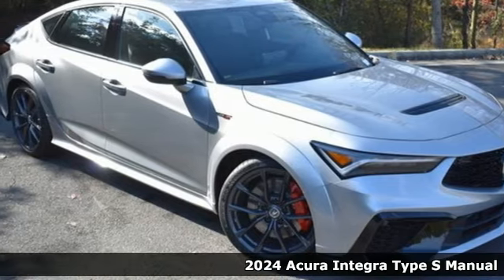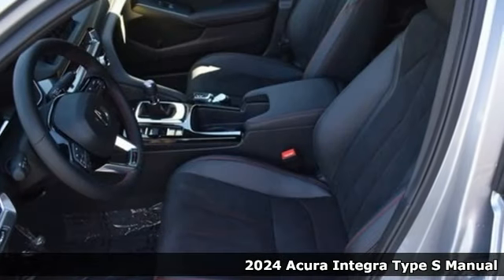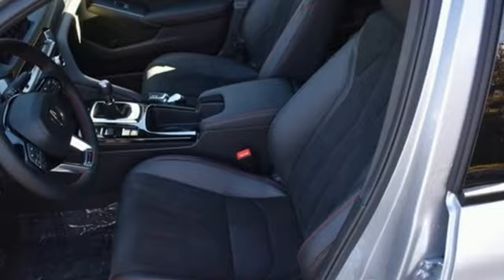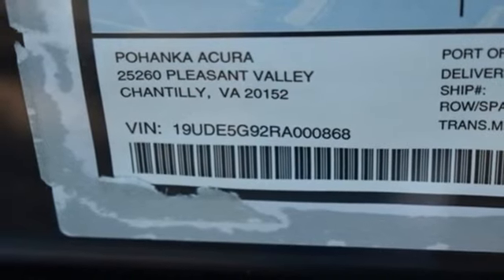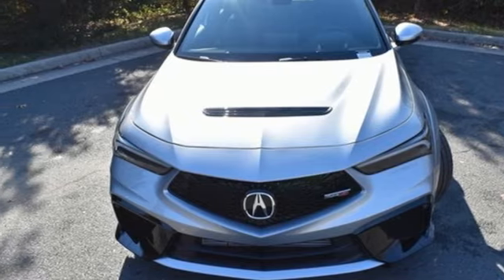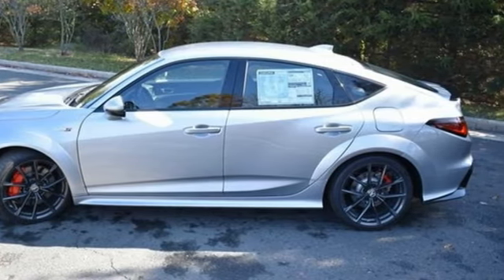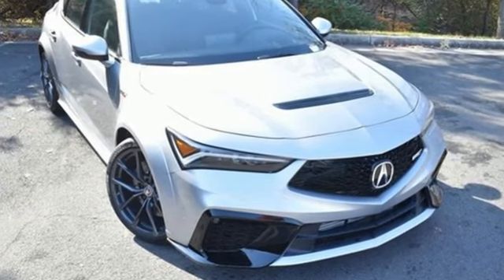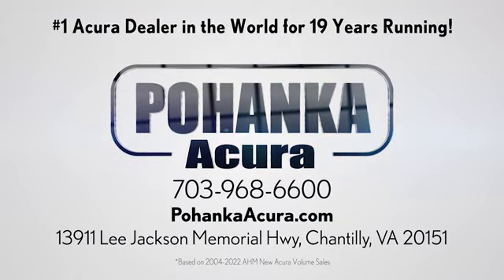New 2024 Acura Integra Falls Church VA Acura Washington-DC, DC RA000868 - SOLD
Year: 2024
Make: Acura
Model: Integra
Trim: Type S
Engine: 2.0L I4 DOHC 16V
Transmission: 6-Speed Manual
Color: Silver
Interior: Ebony
Stock #: RA000868
VIN: 19UDE5G92RA000868
Lunar Silver Metallic with synthetic leather trimmed ebony sport seats with microsuede front seats, 2.0T power, Type S package, head up display, satellite radio, and much more. brbrRecent Arrival! 21/28 City/Highway MPGbrbrbrWe make every effort to provide accurate information but please verify options and price with management before purchasing. All vehicles are subject to prior sale. All financing is subject to approved credit. Dealer installed options are additional. Stock photo colors, options and trim levels may vary. Not responsible for typographical errors. Published prices subject to change without notice to correct errors and omissions or in the event of inventory fluctuations. Vehicle offers/prices & internet price quotes valid for 48 hours from initial posting date, subject to change by dealer/manufacturer without notice. Vehicles may be in transit to dealer. Vehicle photos may not match exact vehicle. Please call to confirm availability status. All prices exclude taxes, title, license, and dealer processing fee of $989.00. Government 5-Star Safety Ratings are part of the National Highway Traffic Safety Administration's (NHTSA's) New Car Assessment Program. For additional information on the 5-Star Safety Ratings program, please Based on model year EPA mileage ratings. Use for comparison purposes only. Your mileage will vary depending on driving conditions, how you drive and maintain your vehicle, battery pack age/condition, and other factors. World's Largest Acura Dealer based on 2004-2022 AHM New Acura Volume Sales."

Address:
13911 Lee Jackson Highway